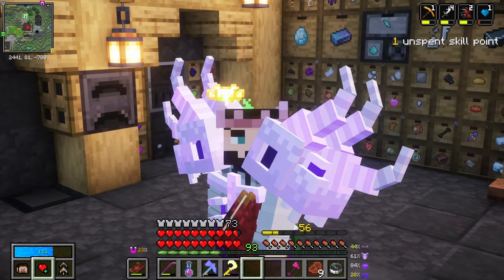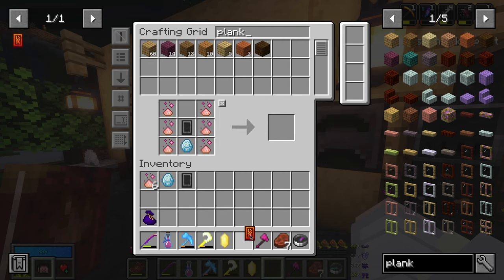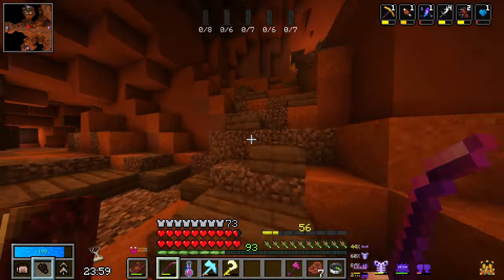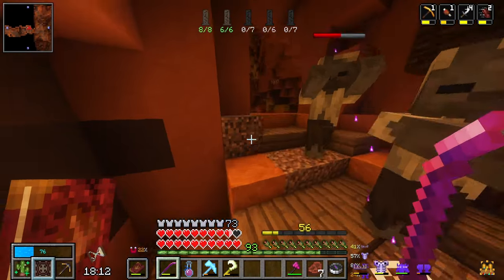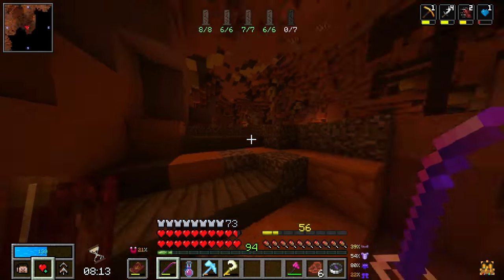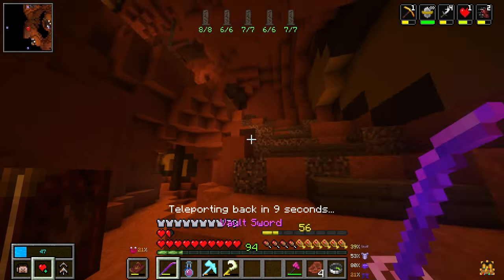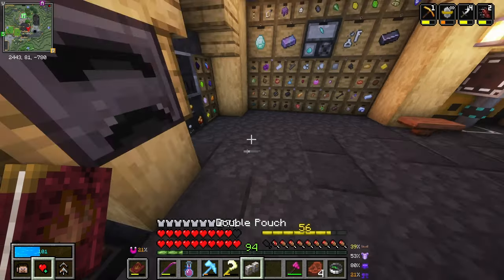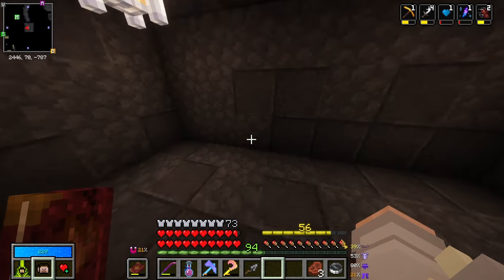I Completed A Lost Bounty! - Vault Hunters 3rd Edition - Episode 32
I found a lost bounty and today I'm running it! Will I regret it...?

🔷 Become a Channel Member and get excluse Emojis and Badges!